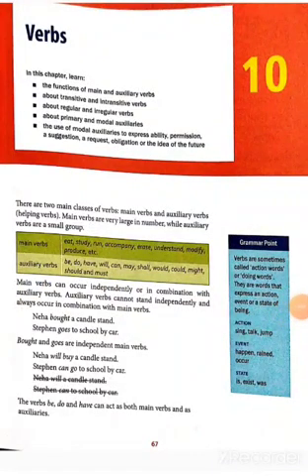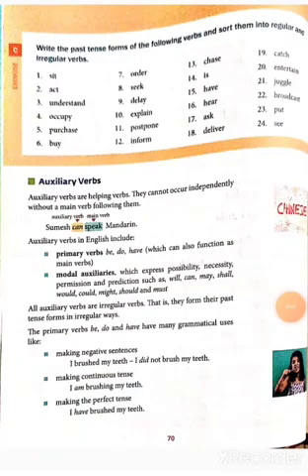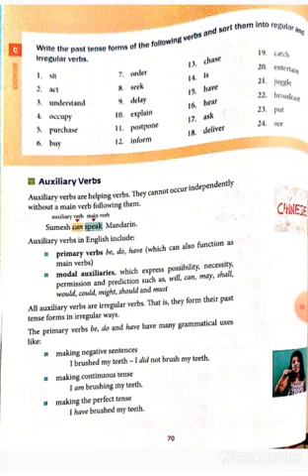Class 6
English Grammar